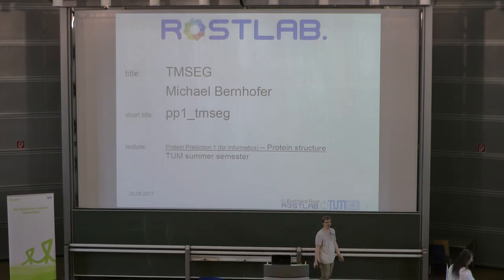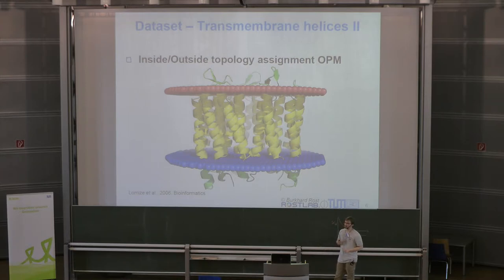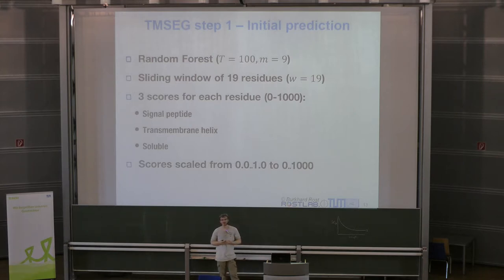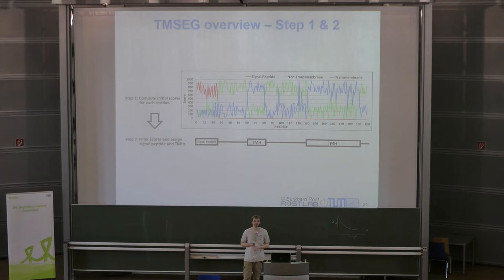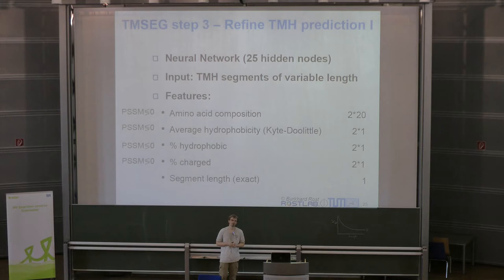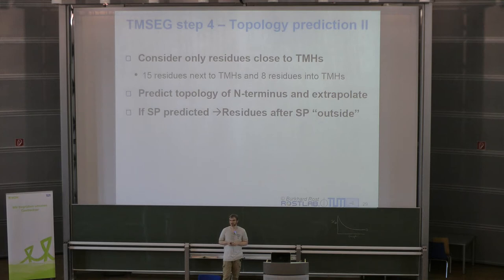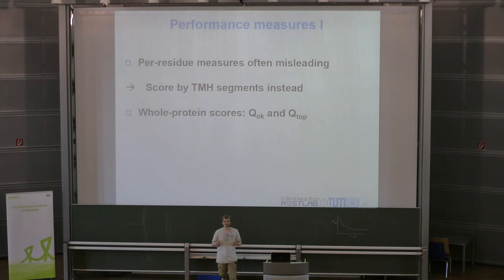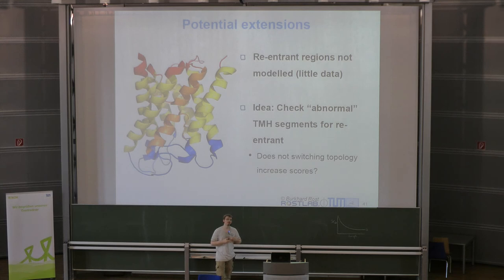Protein Prediction for Computer Scientists - Lecture 9, TMSEG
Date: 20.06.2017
Speaker: Michael Bernhofer
Course page with slides: